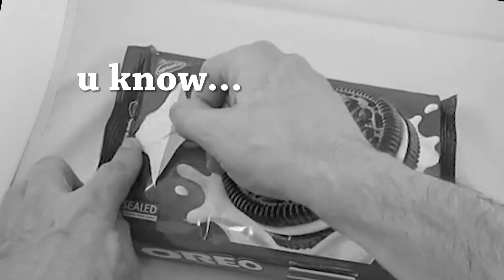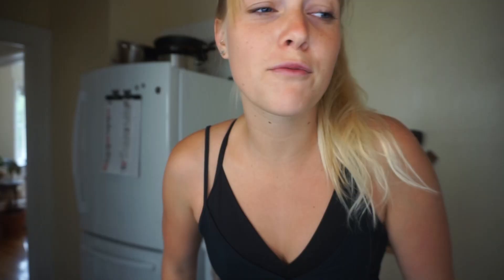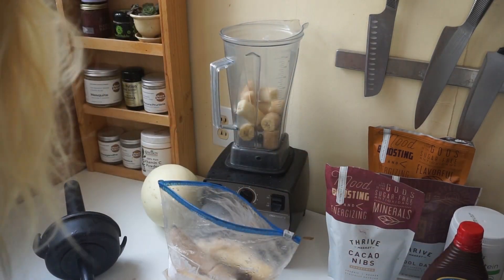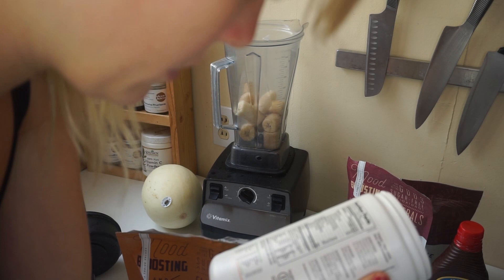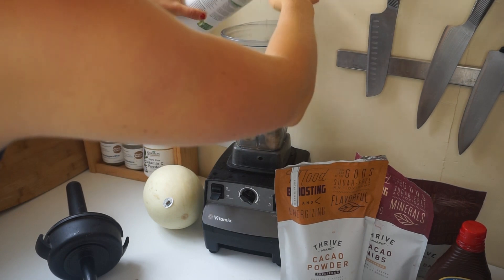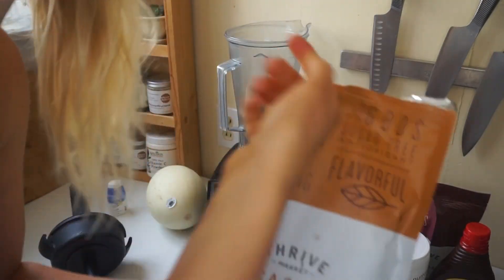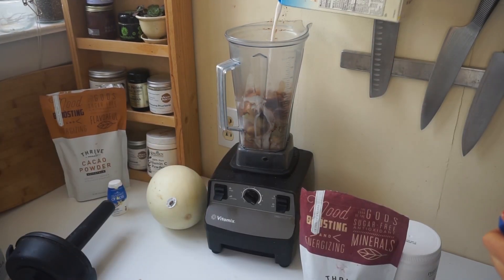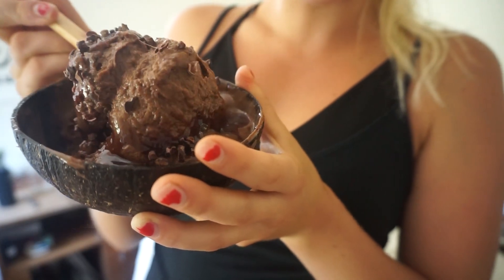healthy ice cream recipe (KIND OF A LIFE HACK)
۞MUSIC۞
“Put in Work” - akihabara!